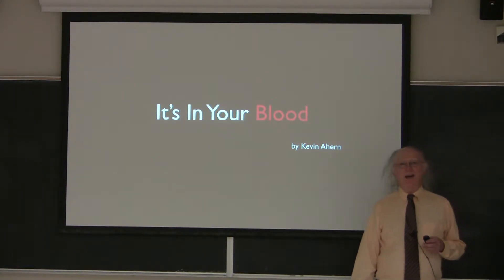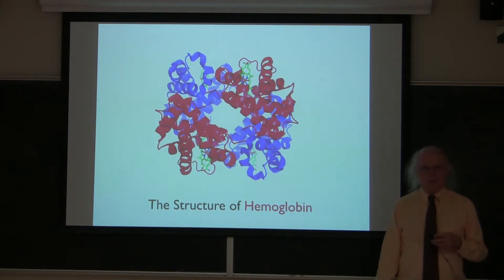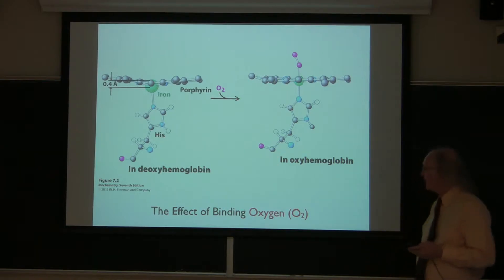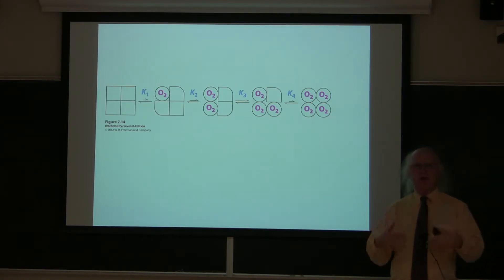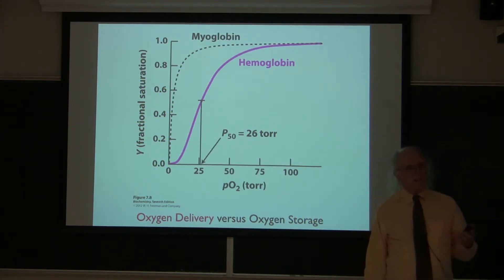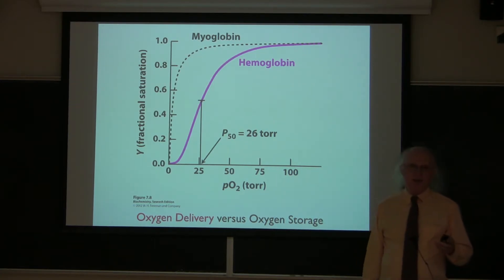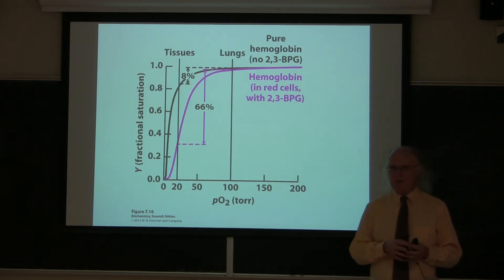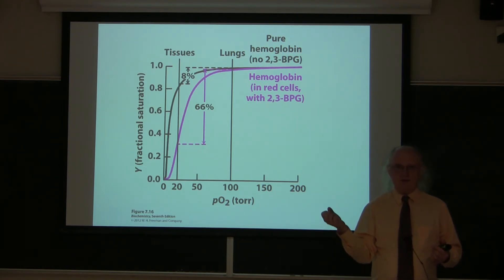Kevin Ahern's Hemoglobin Video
(A demo video for Lecturio)